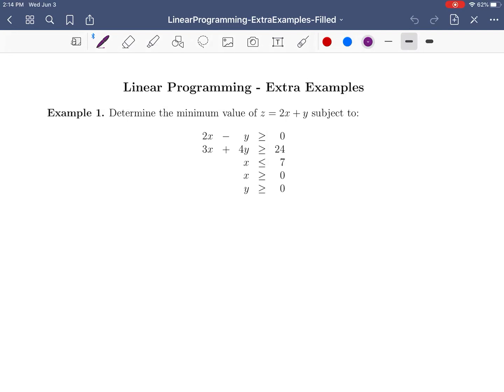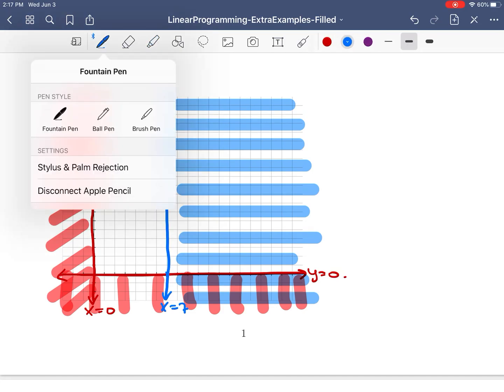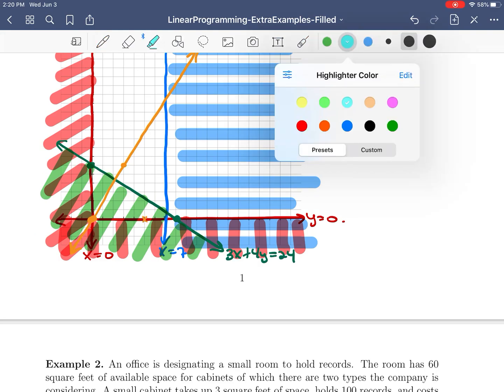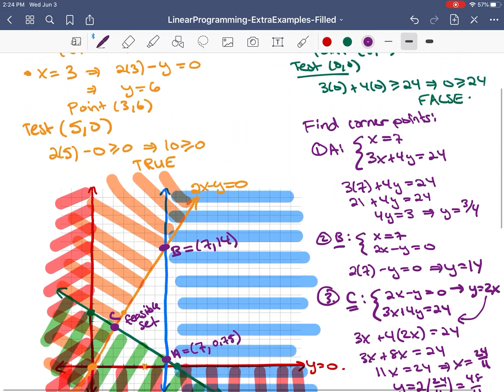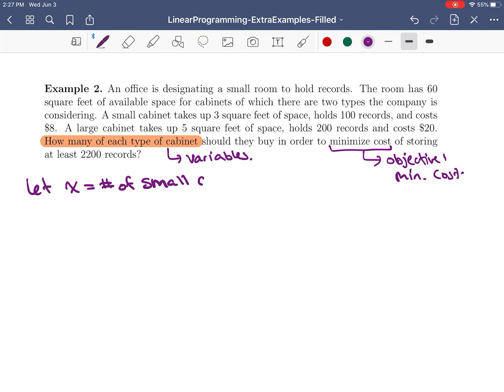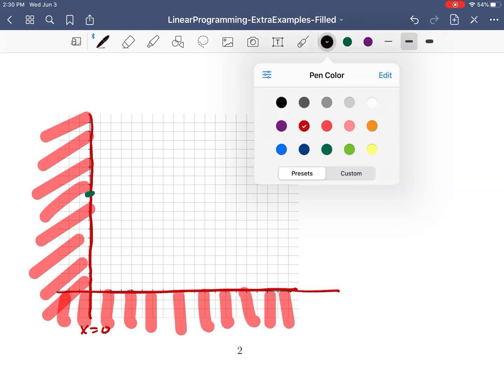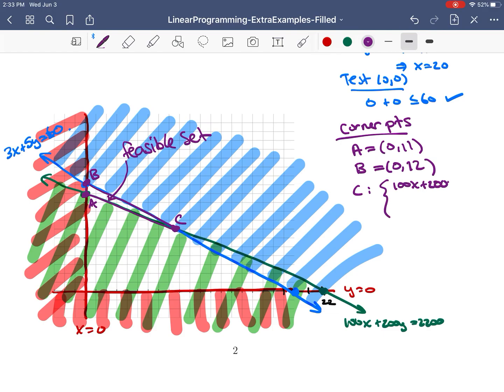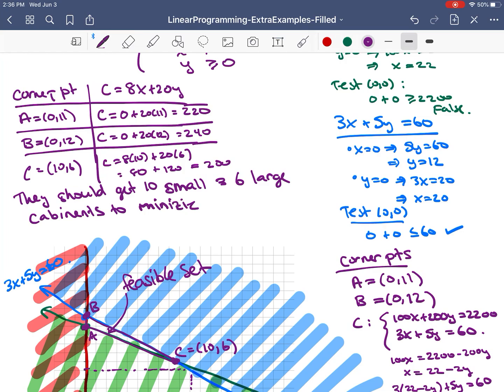Math 109 — Section 4.4 - Linear Programming - Extra Examples